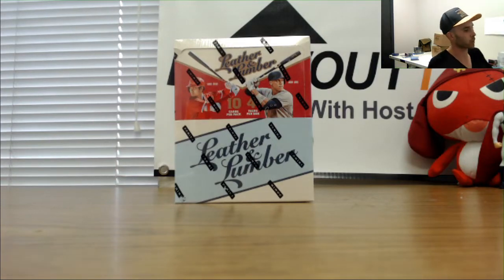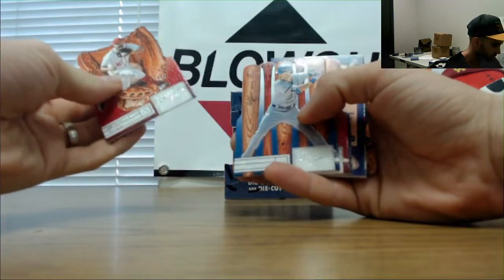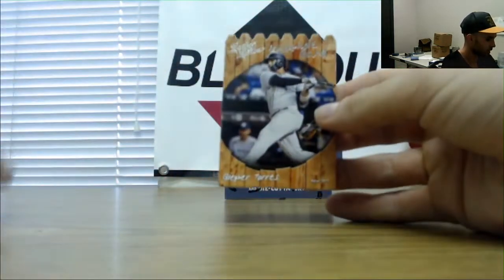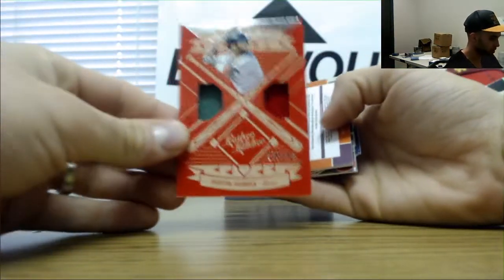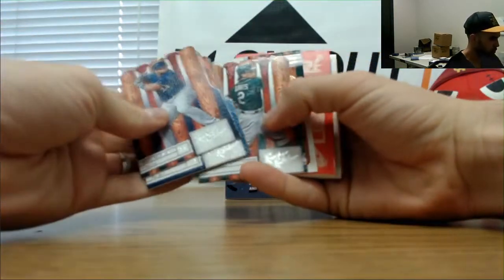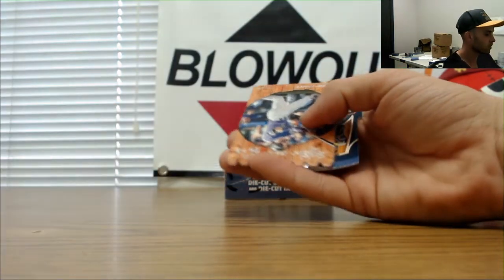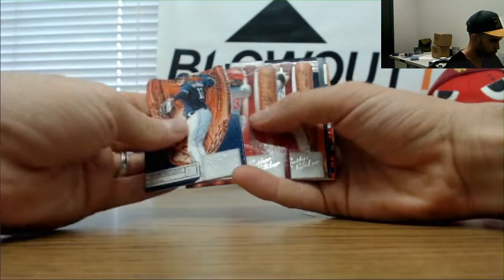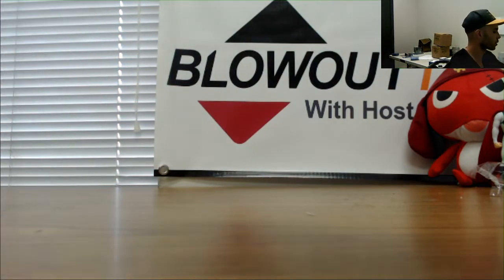M4HYEM's 2019 Panini Leather and Lumber Break